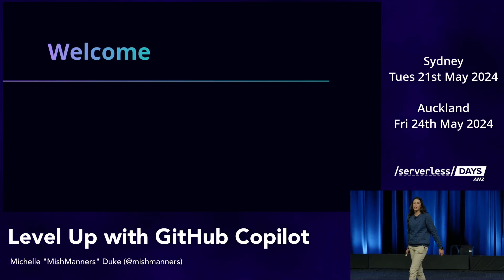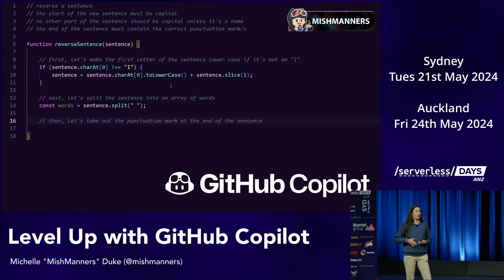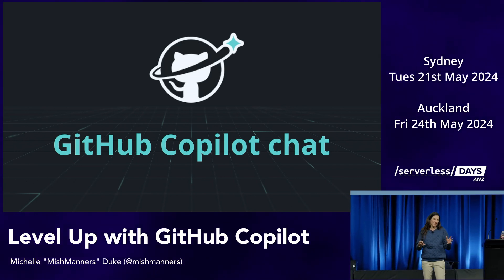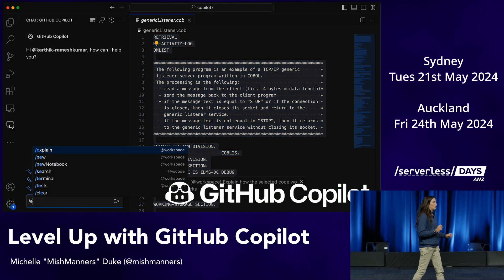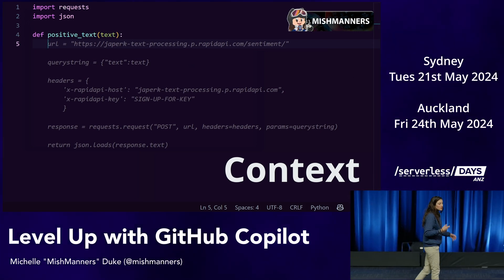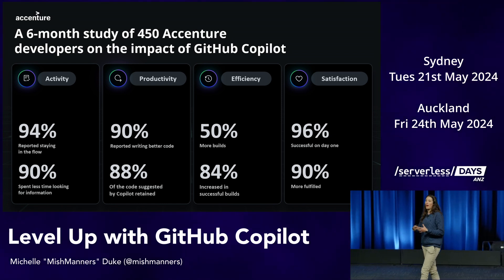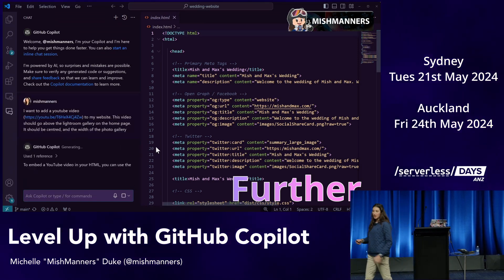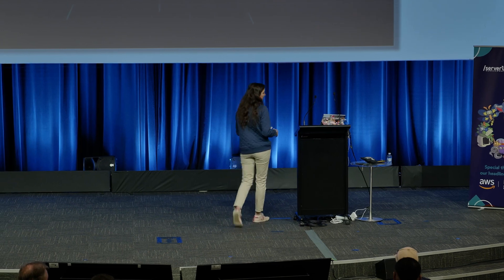Level up with GitHub Copilot (Michelle "MishManners" Duke) - SLSDays ANZ 2024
Presented at ServerlessDays ANZ 2024 (Sydney)

It's time you meet your AI pair programmer. Do you find yourself stuck on a chunk of code? Unsure of how best to center a div? GitHub Copilot can help. Get unstuck by seeing suggested lines or code, whole functions, and learn more about your development journey through having code explained, and even translate your code into other languages.

Find out more about GitHub Copilot, new features, updates, and see a demo.

The session will cover:

- Applications of AI
- How GitHub Copilot works
- How to get better results from GitHub Copilot with prompt engineering (the art crafting effective prompts)
- Power of conversational coding with GitHub Copilot Chat